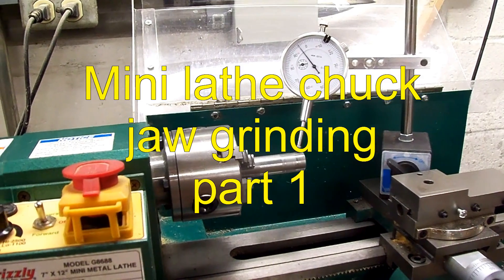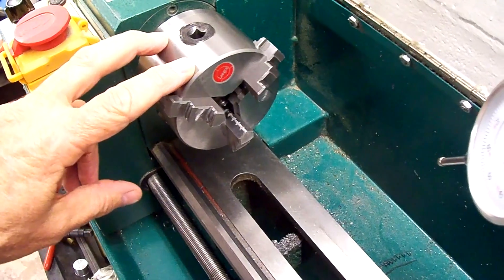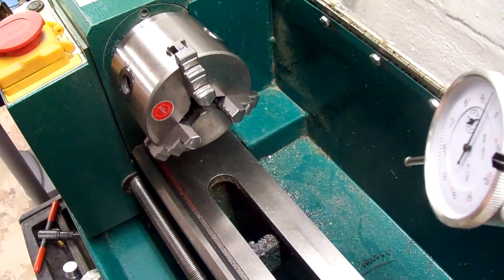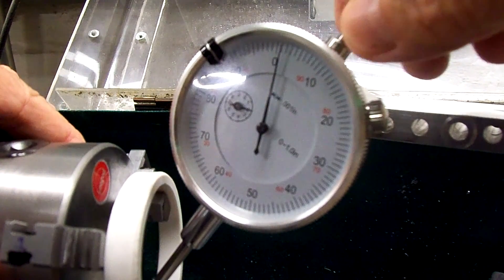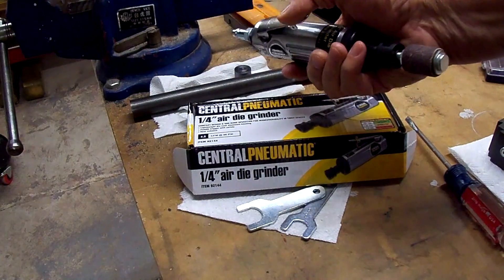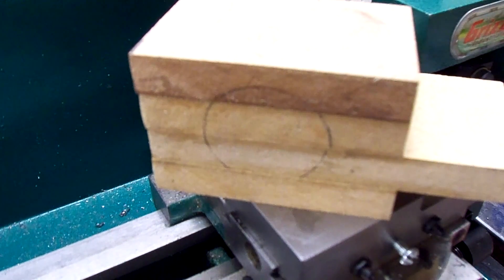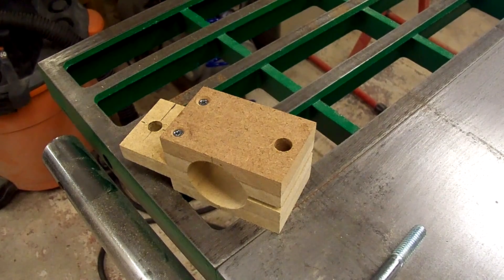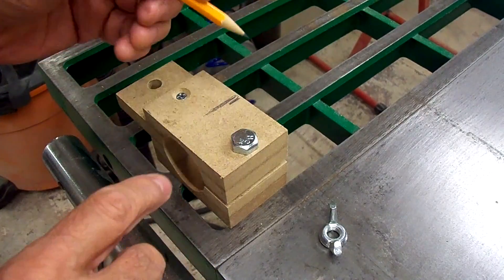Mini lathe chuck jaw grinding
Discovering that my mini lathe is not running true, I decide to make a fixture for grinding the jaws of the 3 jaw chuck.